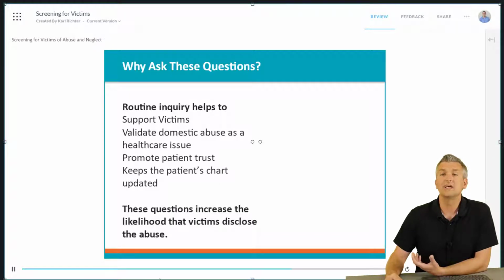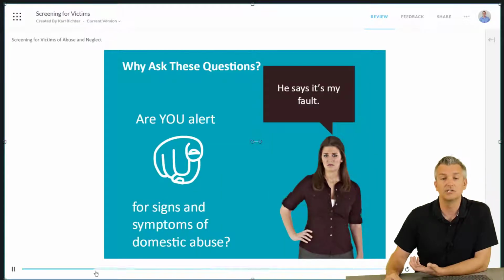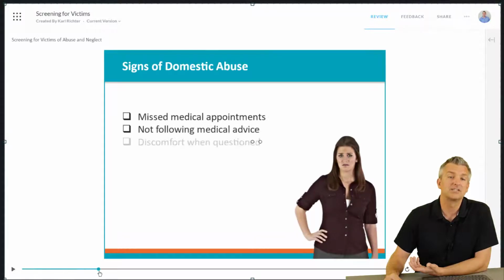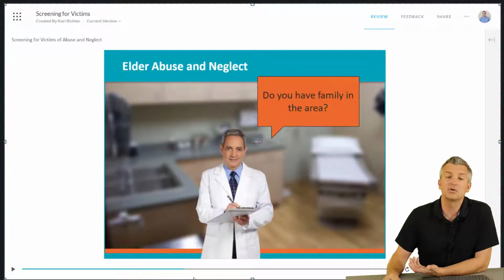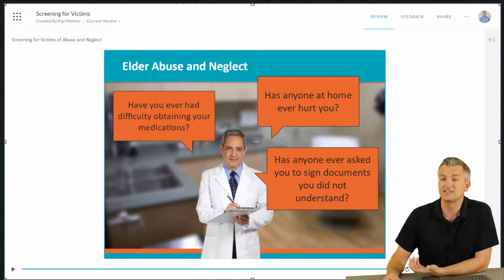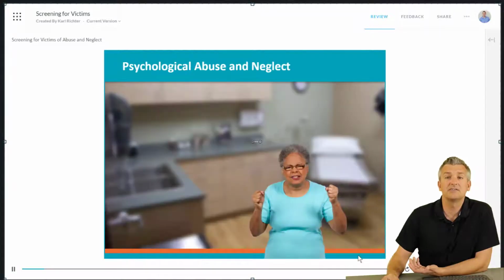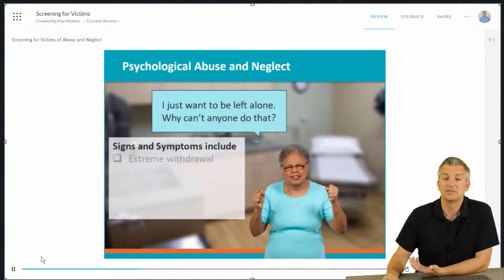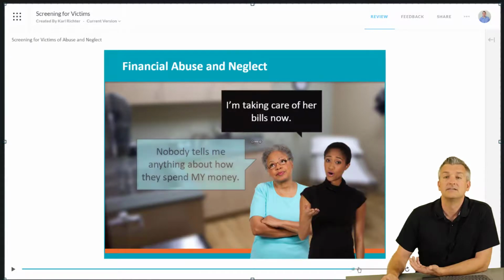Emotions help us remember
Karl G Richter shares quick videos about learning design. This video talks about the role that emotion plays in helping us pay attention and remember content.

See how a boring hospital compliance training module can bring dull content to life by using characters and stories.

Want more for free?
Karl G Richter has a free newsletter designed to spark joy for the craft of Instructional Design and eLearning. Monday Funday has a new video each week to help you start the week off on the right foot. Sign up at